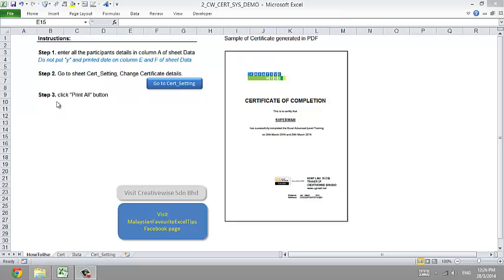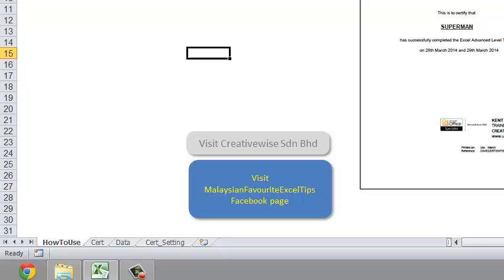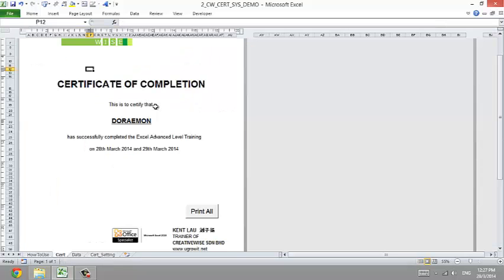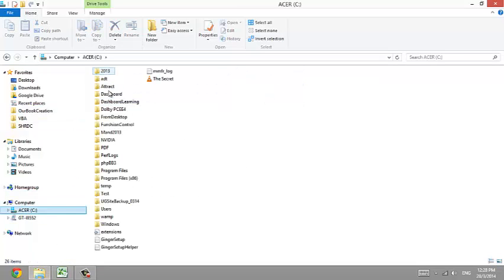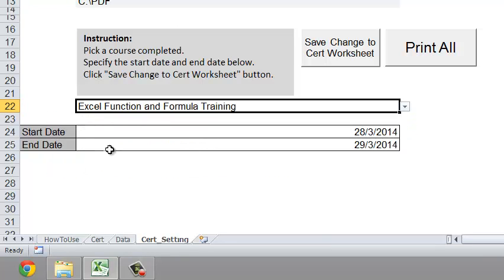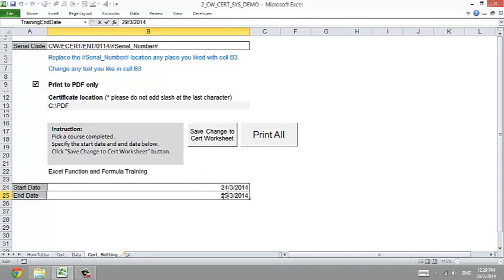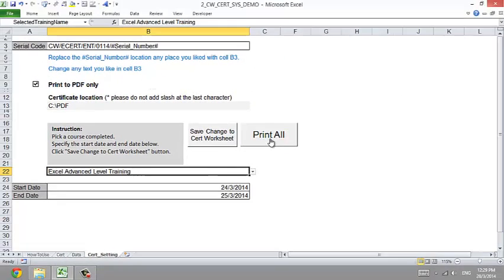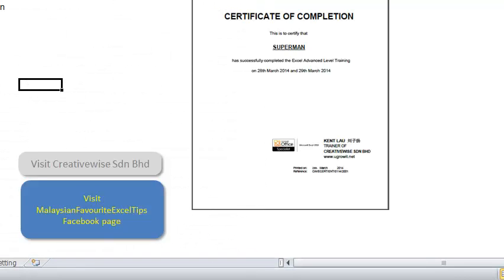Excel VBA Tip: Certificate System Demo Using Excel VBA Macro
to download this demo file for FREE.